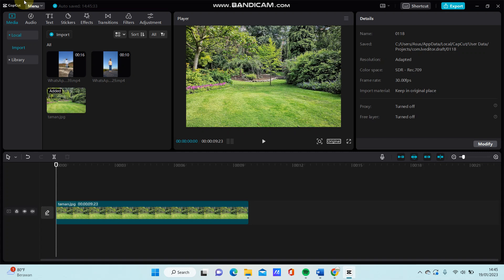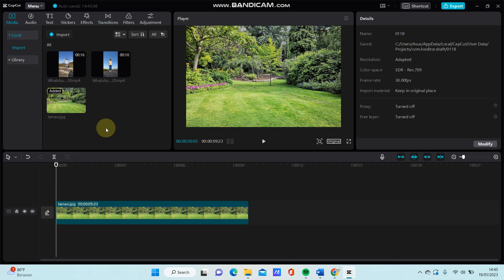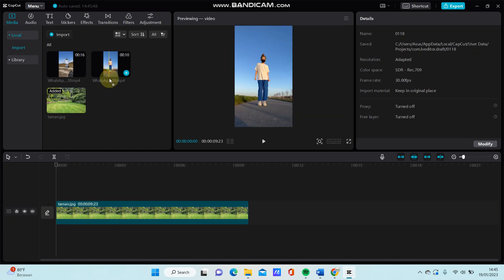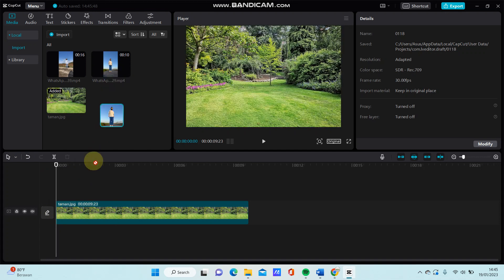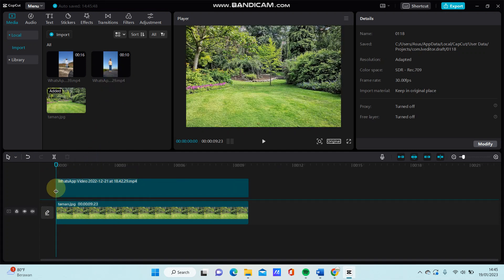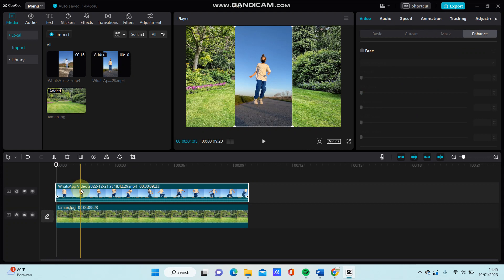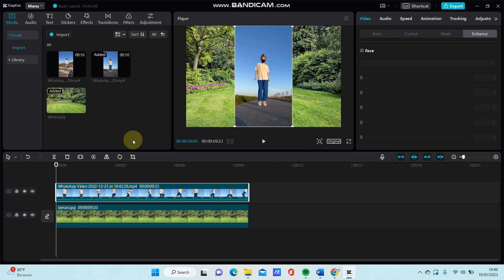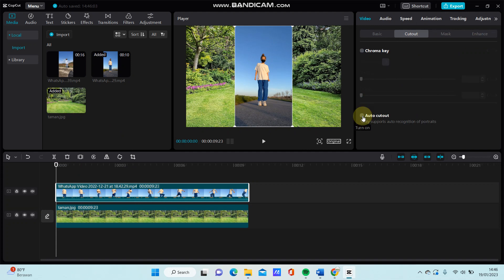How To Use Auto Cutout For Remove The Background In CapCut PC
This is how you can Use Auto Cutout For Remove The Background In CapCut PC